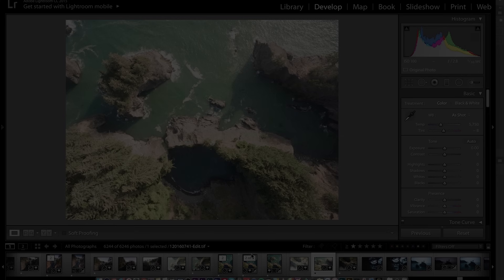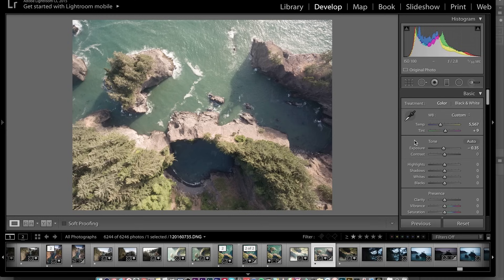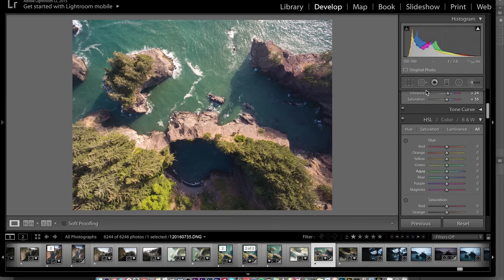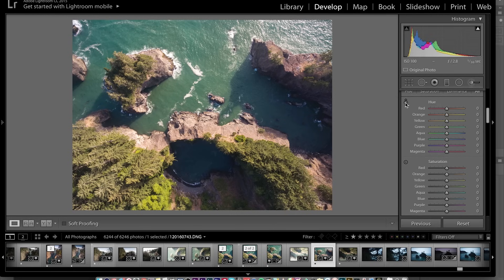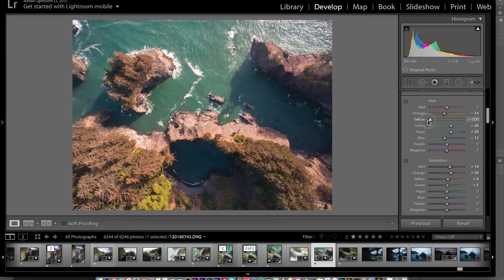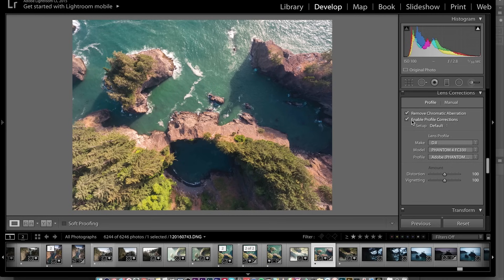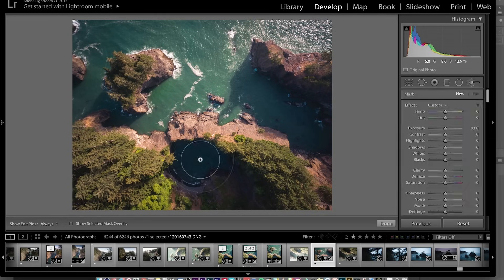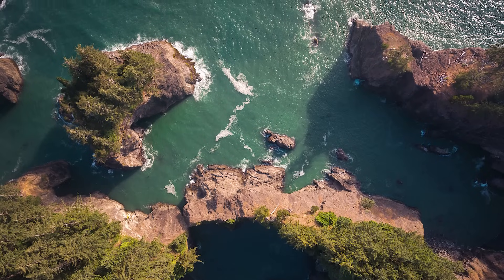HOW I Edit DRONE PHOTOS in Lightroom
In this quick tutorial I explain my process for editing drone aerial photography in Adobe Lightroom. I cover basic sliders, color correction using the HSL Sliders, noise reduction, exposure control and vignettes.

Soundtrack: Origins - Vanilla

I hope you all enjoy the tutorial, let me know if you have any comments or questions. :)